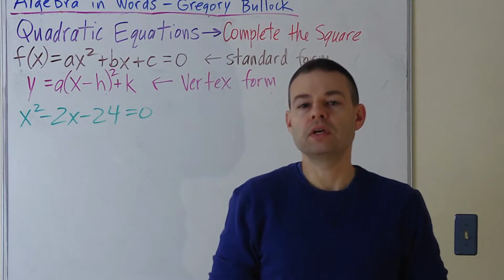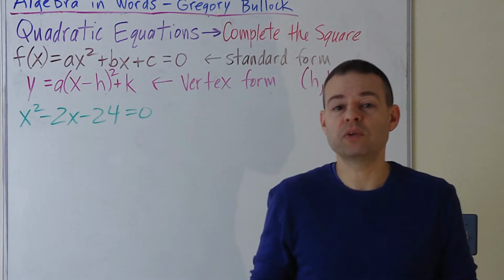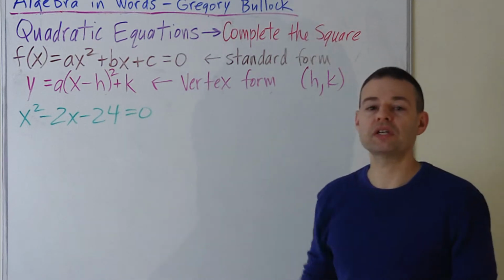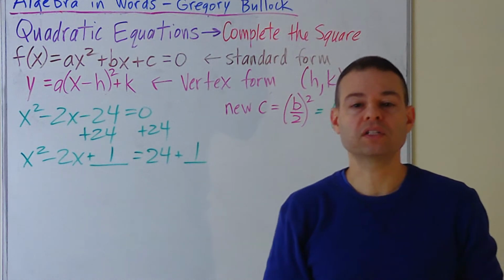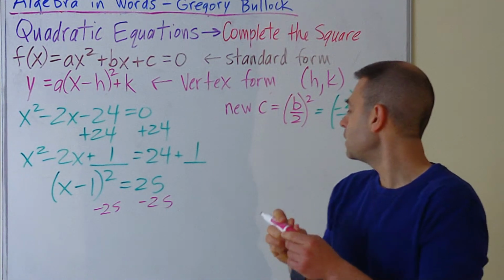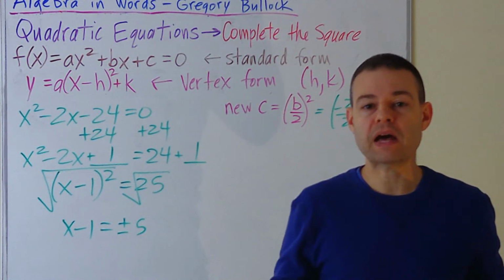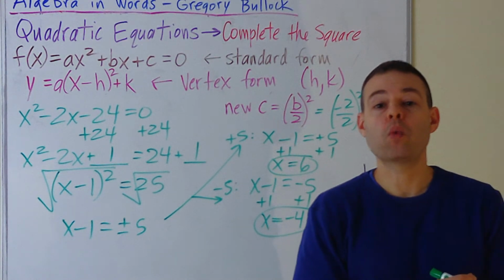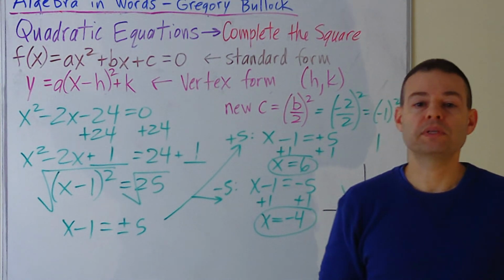Y140.0 Complete the Square Method